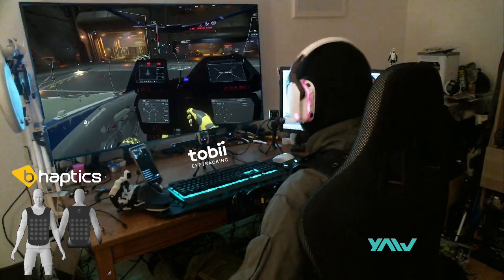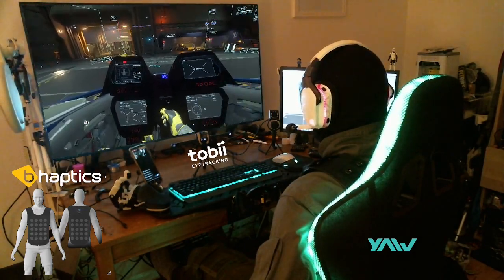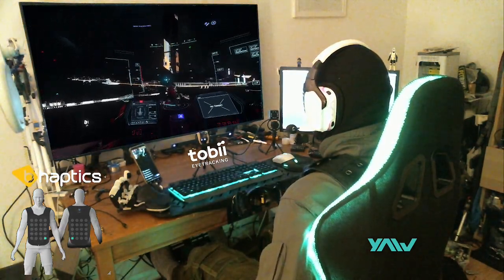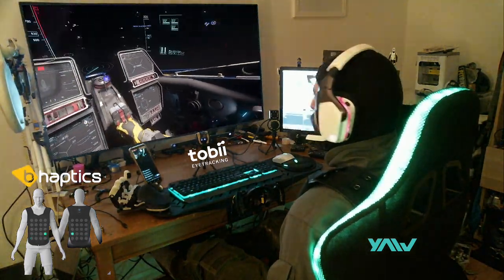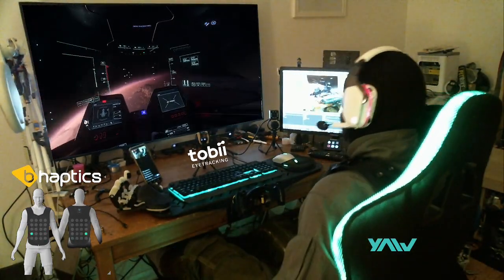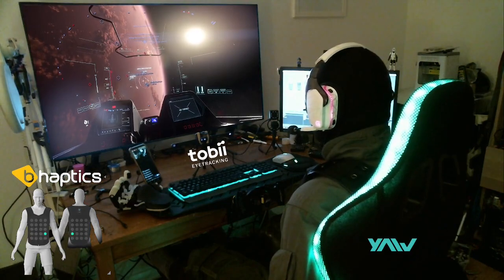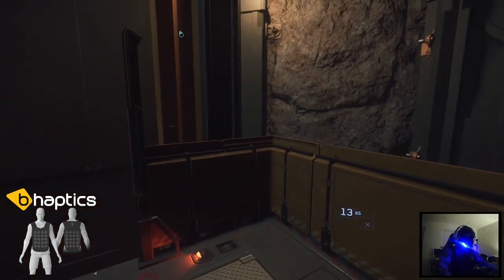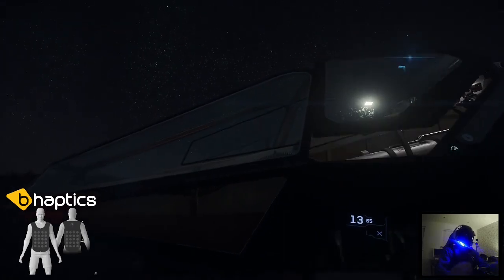The ultimate realistic Star Citizen gaming experience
I'm showcasing the programming I made to connect several devices to flat screen gaming using Star Citizen!

0:35 - Intro
7:37 - Space Combat
12:23 - Ground Vehicles
17:20 - FPS (bHaptics only)
22:47 - Final Thoughts

Such devices like bHaptics and YawVR are made for VR almost exclusively, but with a bit of tweaking and lots of code you can easily alter them to enhance flatscreen gaming experience to something amazing!

In addition I'm using Tobii eye tracker to add a non static view in FPS.